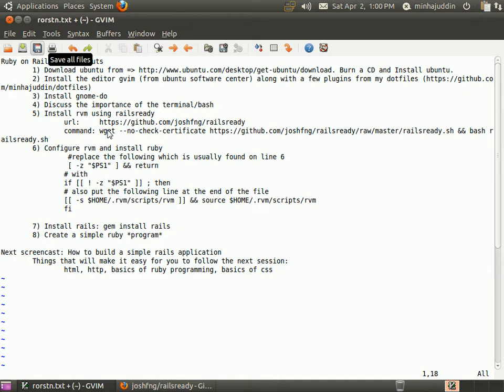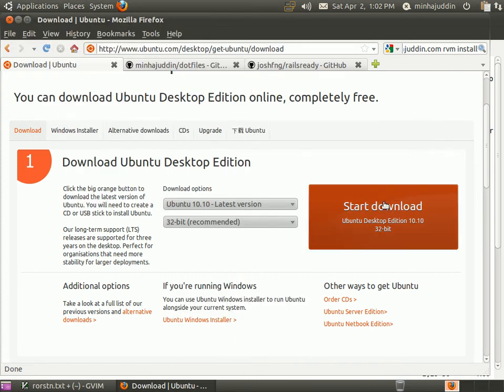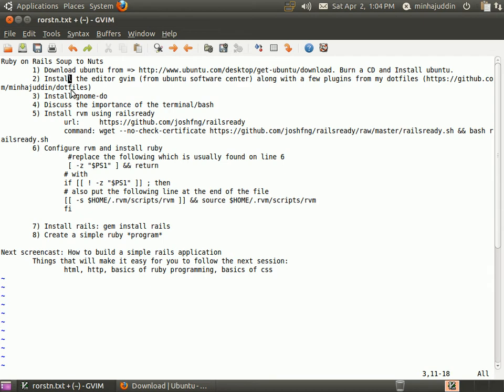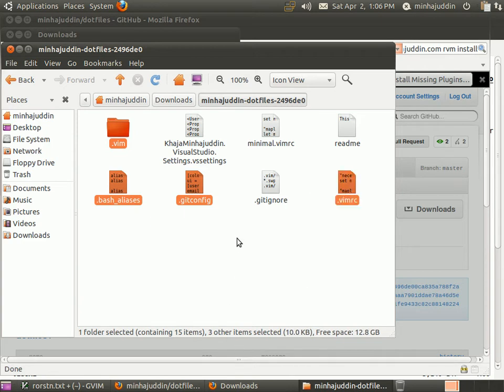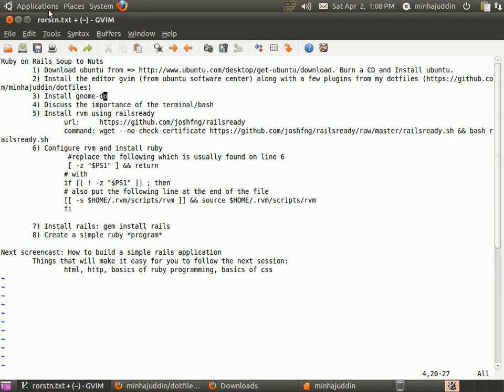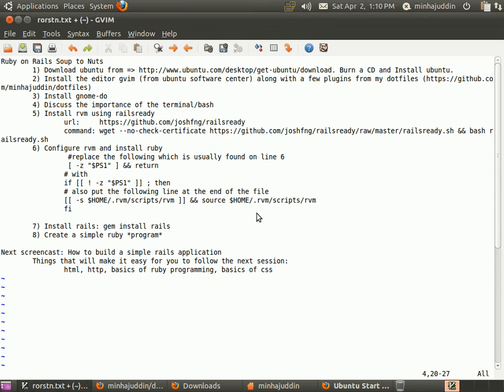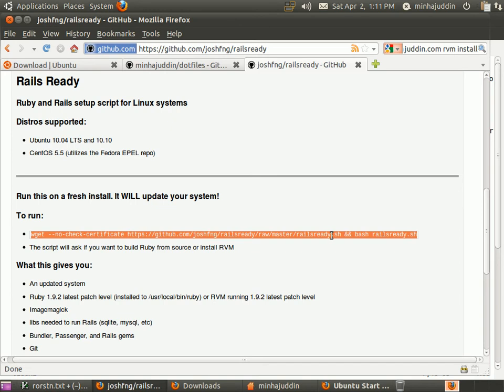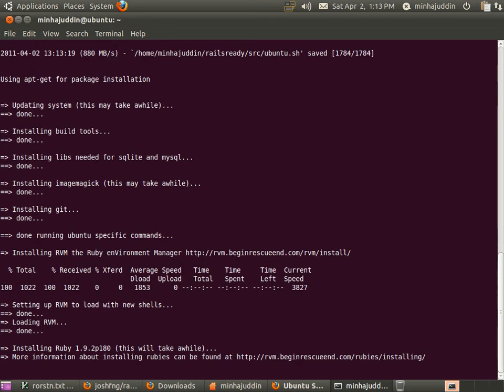setup rails on ubuntu - rorstn